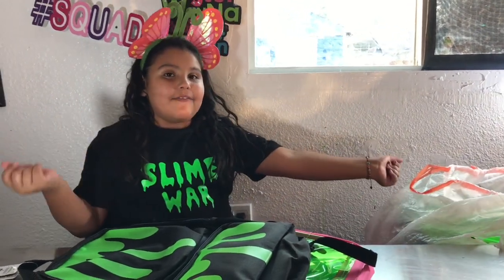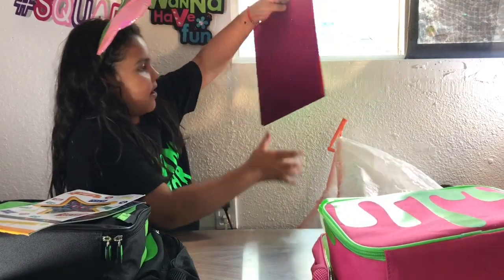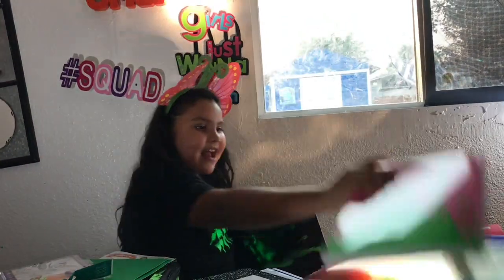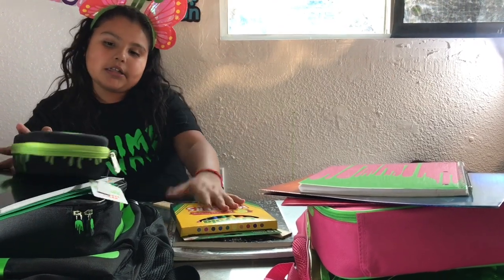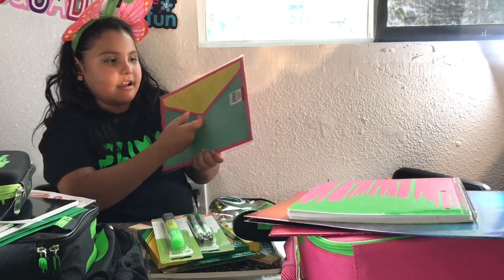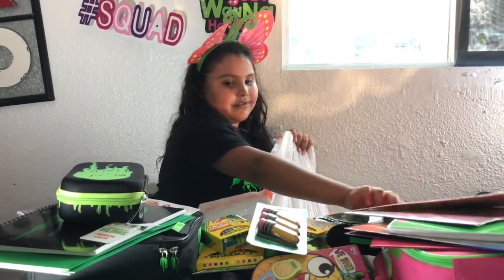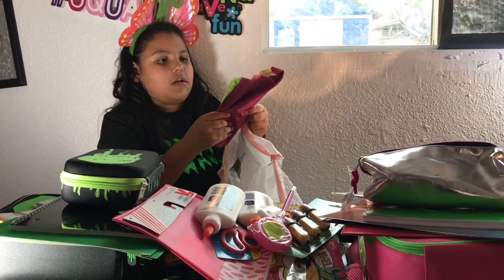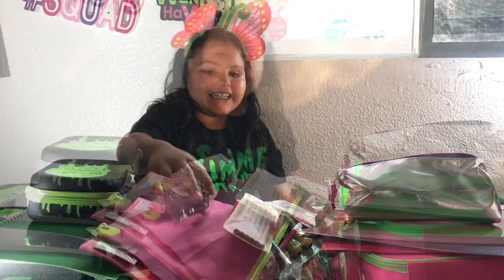Back to School What’s in my Backpack 2018🎒✏️📕🚌🍎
HEY YOU GUYS HOPE YOU ENJOY THE VIDEO!